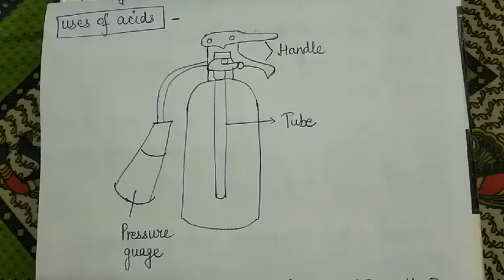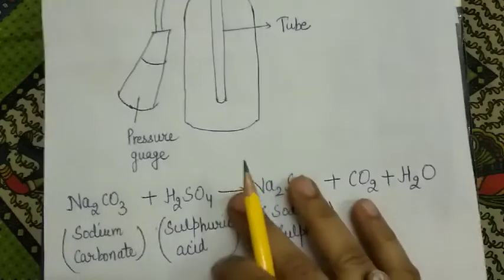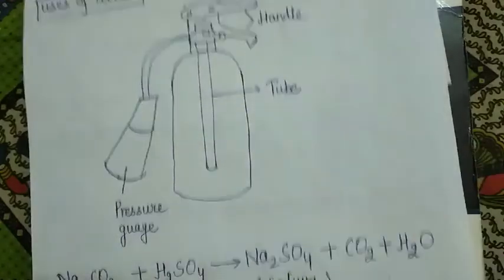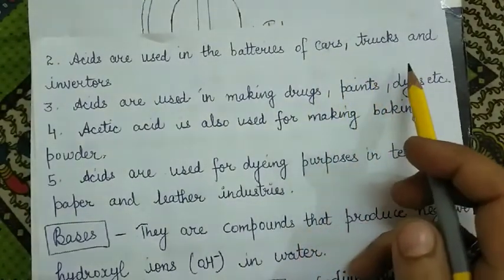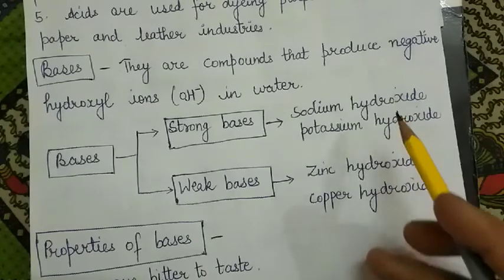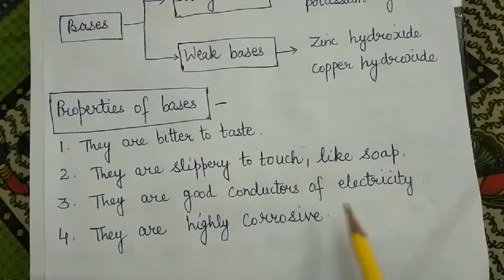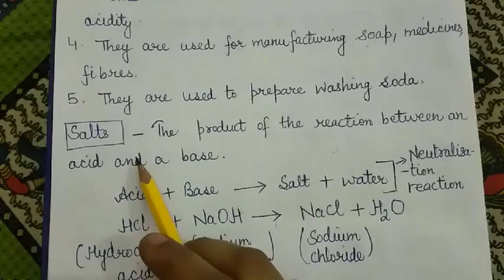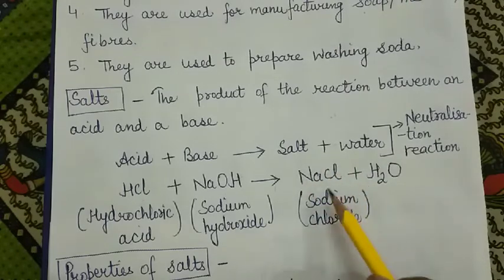Acids, bases & salts part 2 for grade 7 by Priyanka singla